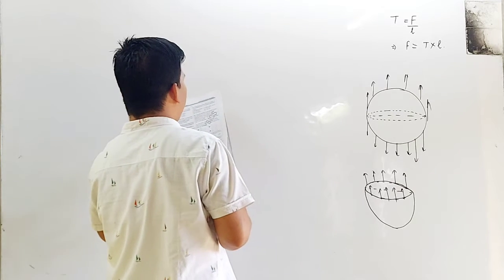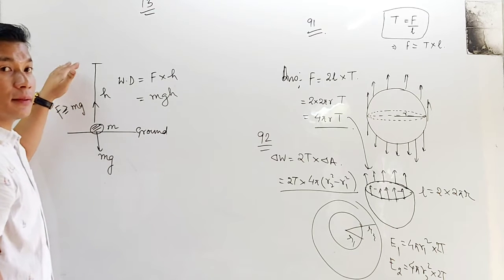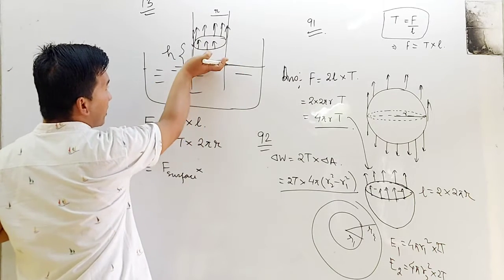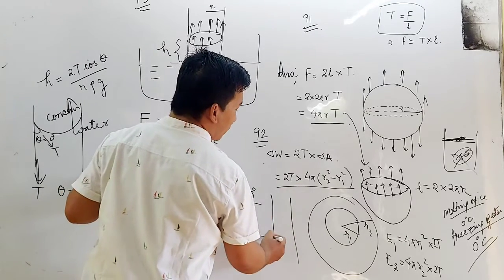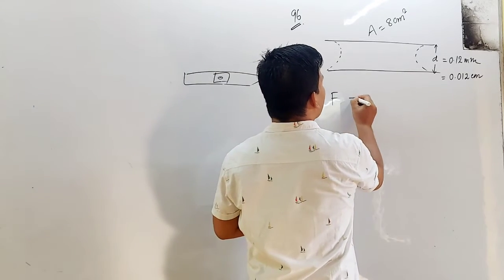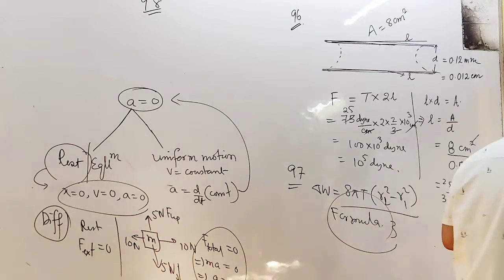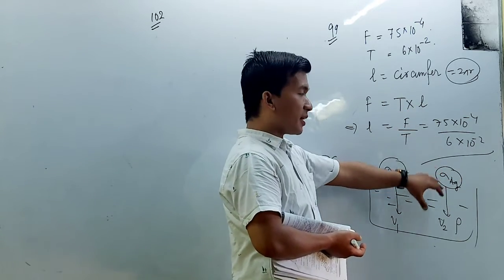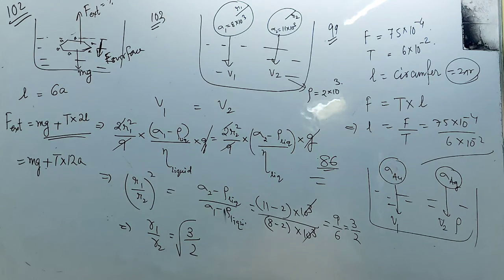Hydro dynamics last day (3:00 p.m)